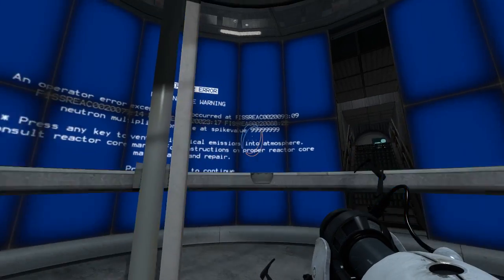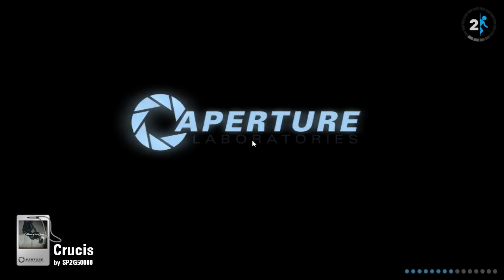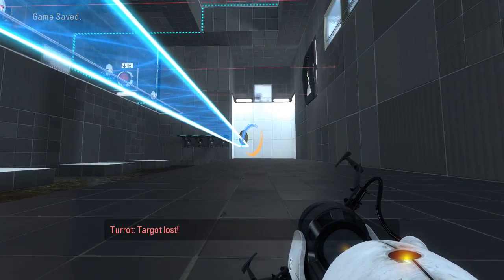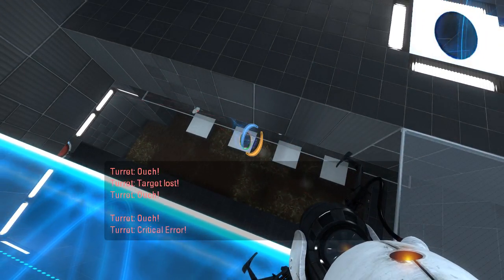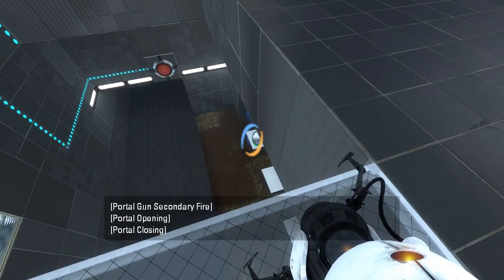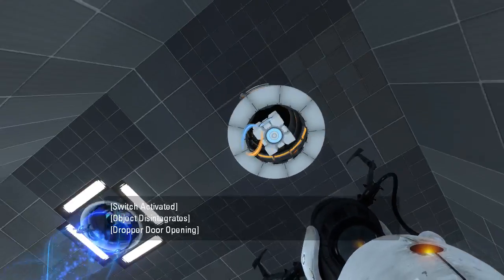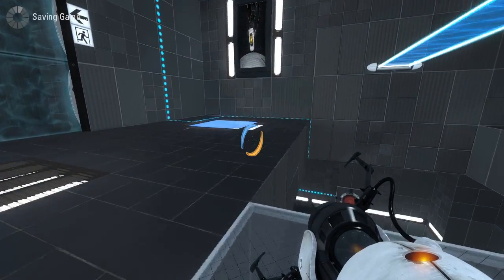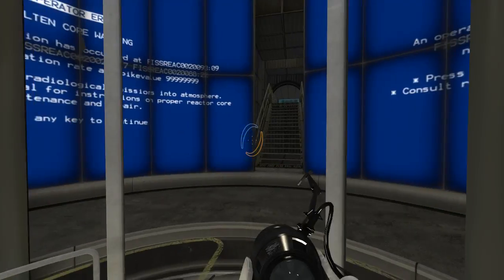Portal 2 PeTI - "Crucis" by SP2G50000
Blind playthrough. Pretty straightforward - not sure what the portal surface under the gel was for, though.